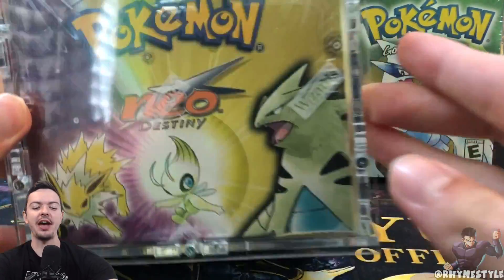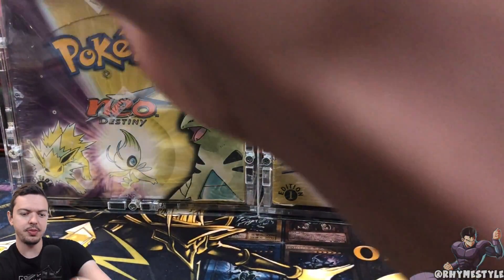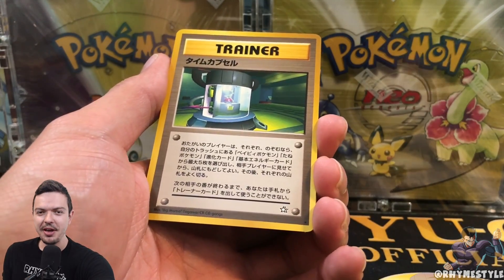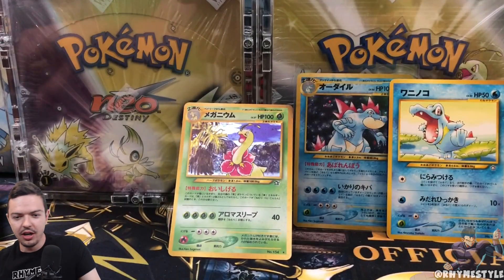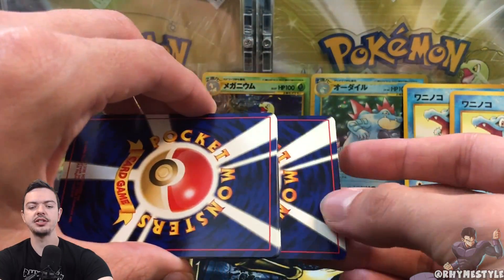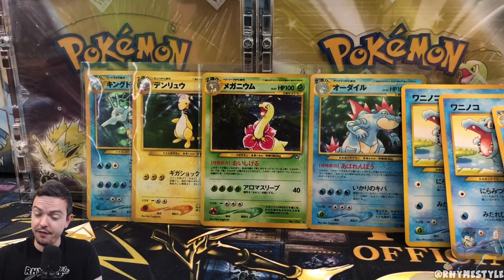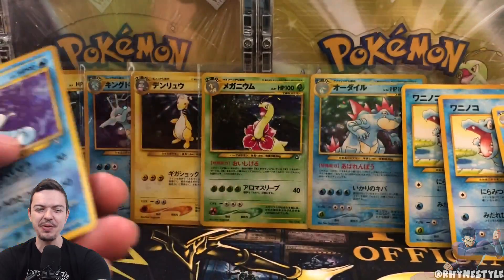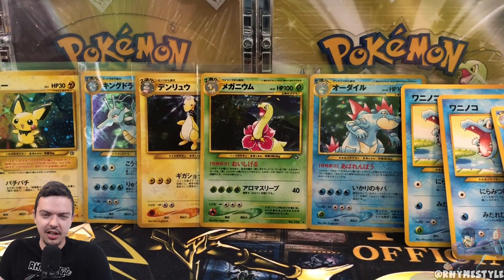I Bought a 1st Edition Neo Genesis Pokemon Booster Box!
When it comes down to Pokemon, the Neo set has hands down been one of my favorite releases. When I finally got a chance, I HAD to grab this Neo Genesis box! for the sale!